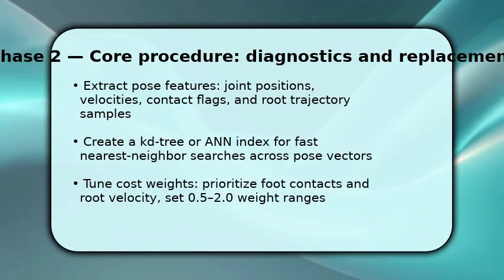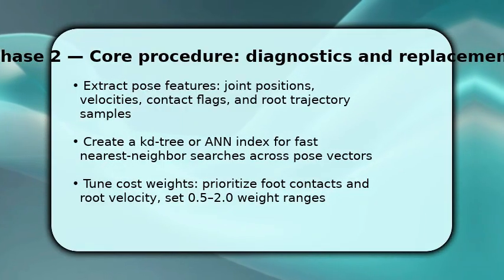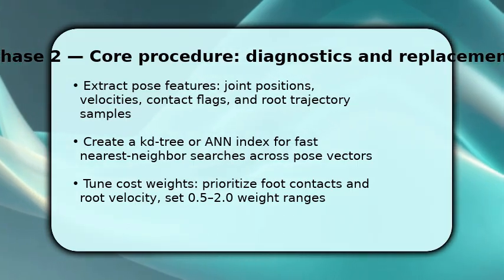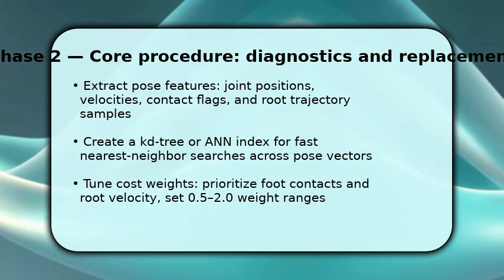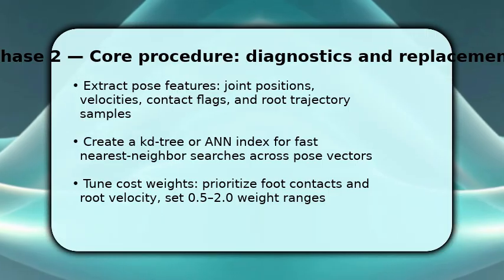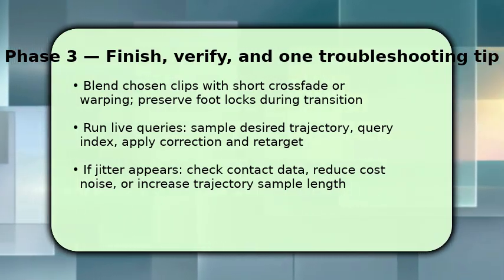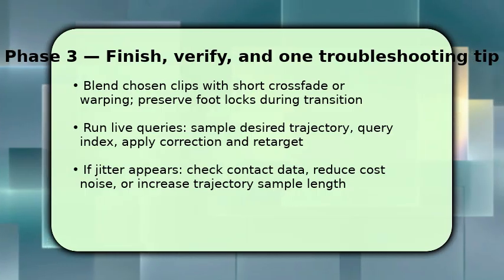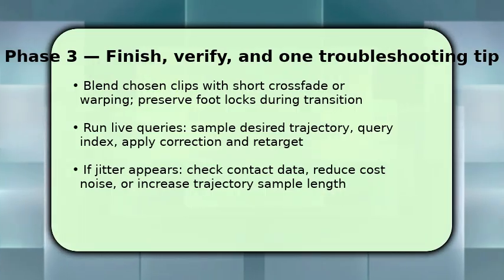How to Use Motion Matching Ue5 (updated)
How to Use Motion Matching Ue5 (updated) | 🔒 Surfshark VPN Deal — Stay private and secure. $1.99/mo + 3 Months Free ▸

Learn the ins and outs of motion matching UE5, a crucial technique for creating smooth animations in Unreal Engine 5. This tutorial covers essential tips on how to synchronize movements between characters or objects within your scenes.

motion matching,